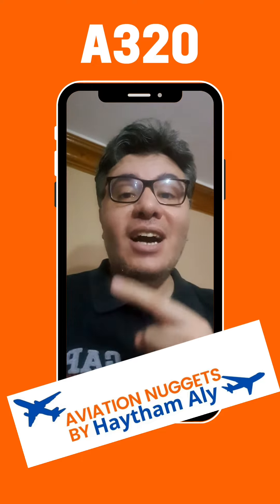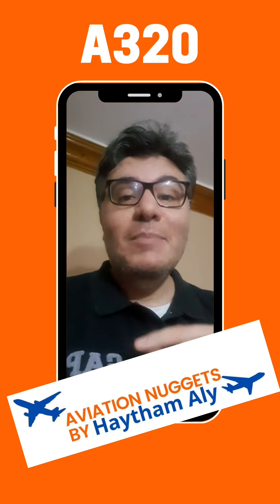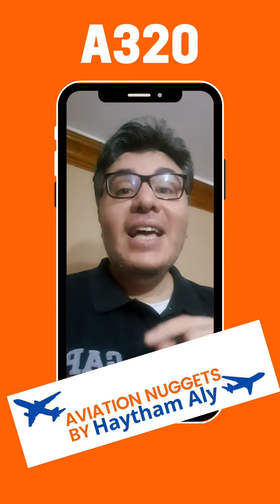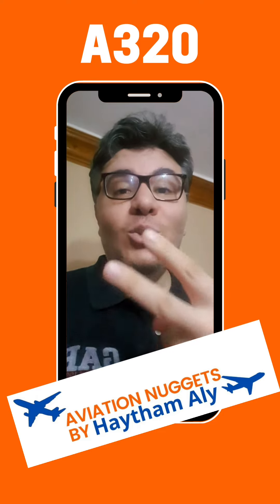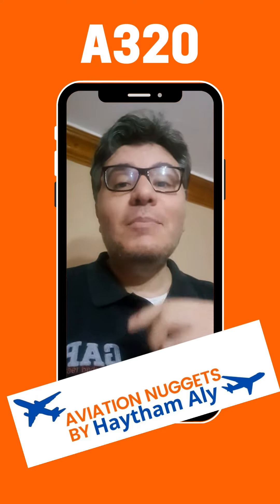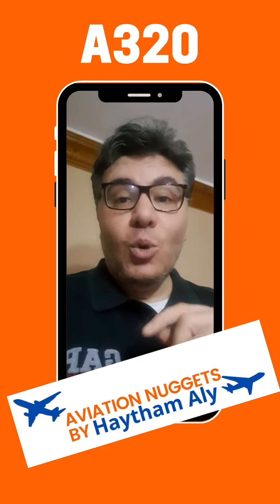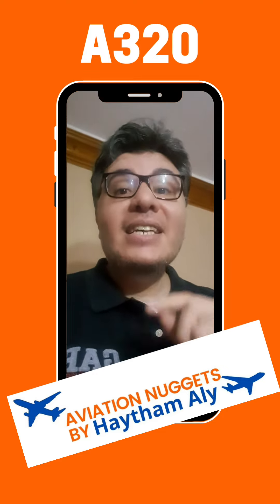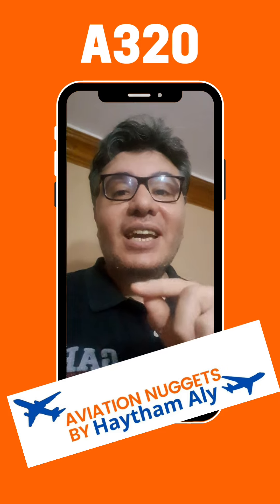A320 LANDING gears, aviation nuggets by haytham aly